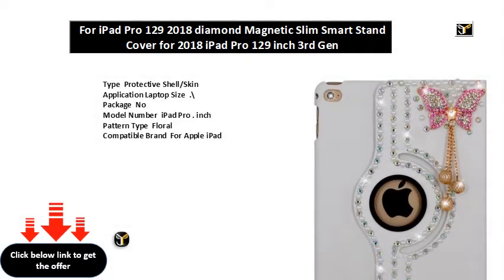For iPad Pro 129 2018 diamond Magnetic Slim Smart Stand Cover for 2018 iPad Pro 129 inch 3rd Gen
Type  Protective Shell/Skin
Application Laptop Size  .\
Package  No
Model Number  iPad Pro . inch
Pattern Type  Floral
Compatible Brand  For Apple iPad
For IPad Model  iPad Pro . inch
Style  Fashion
Model Compatibility  iPad Pro .   case
  Drop resistance
  Soft
  Shockproof
Material  PU
Color  BlackPinkRedDark blue
Size  . inch for ipad